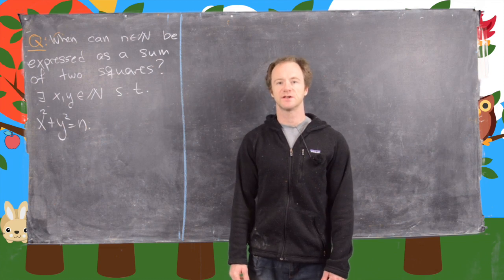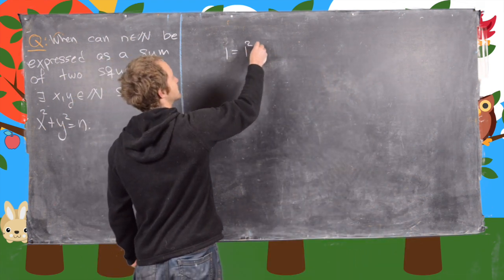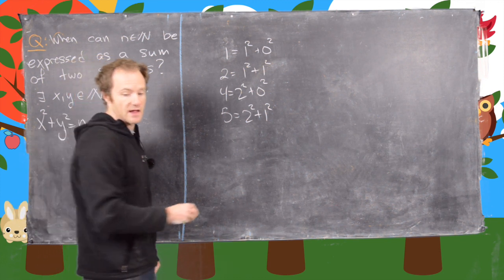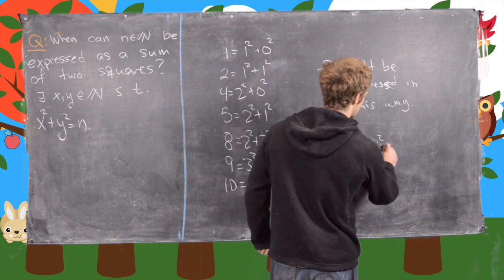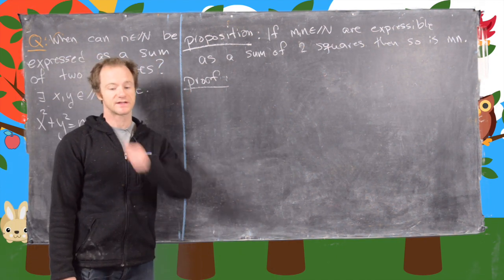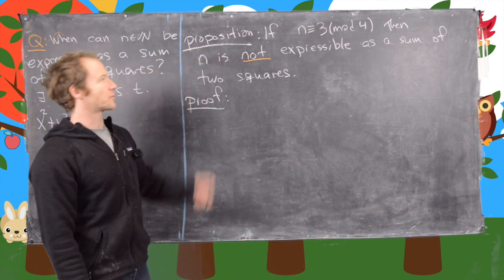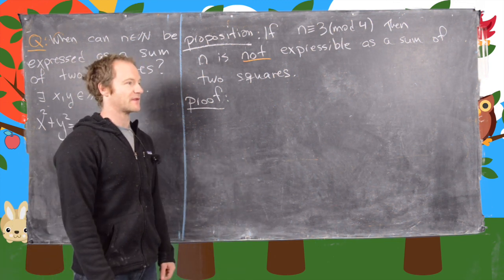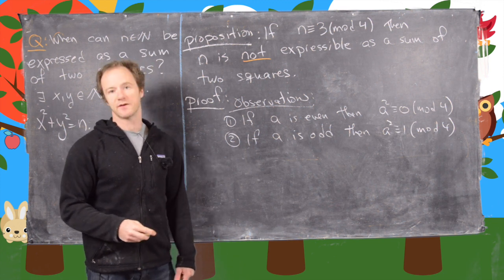Number Theory | Sums of Squares Part 1.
This is the first in a series of videos where we establish which natural numbers are expressible as the sum of two squares.